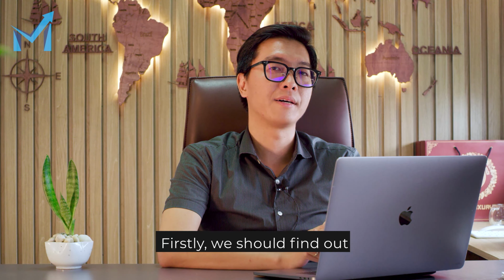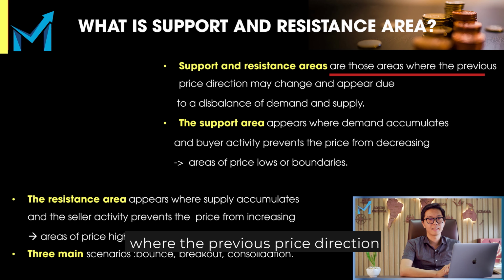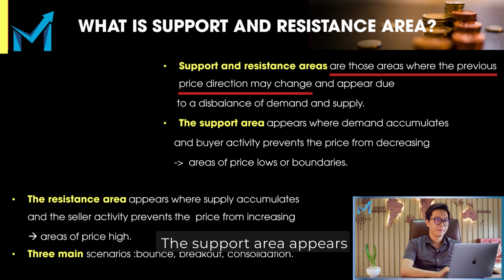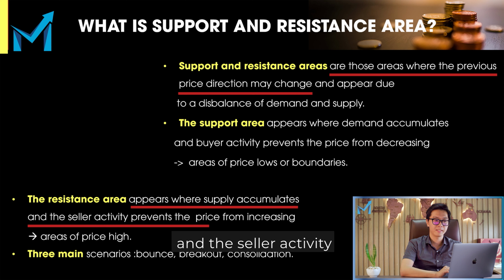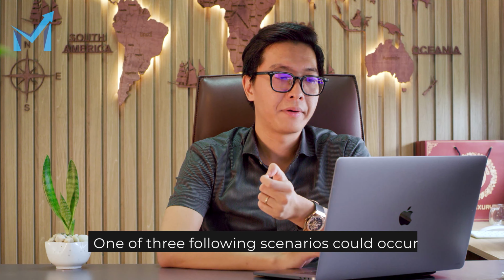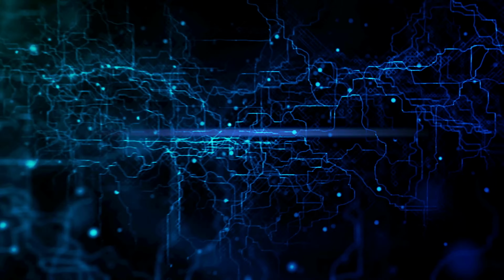Forex A-Z #14 | What Are Support And Resistance Areas? 6 Types Of Support And Resistances!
In this video, I'd like to tell you about what support and resistance areas are and 6 types of support and resistance.